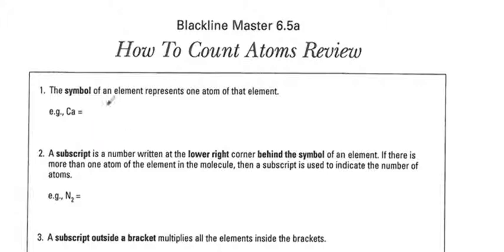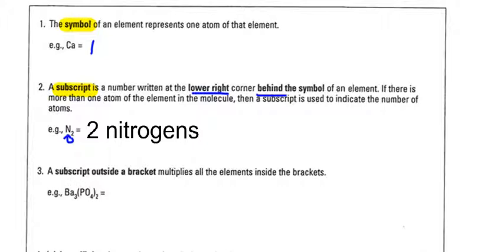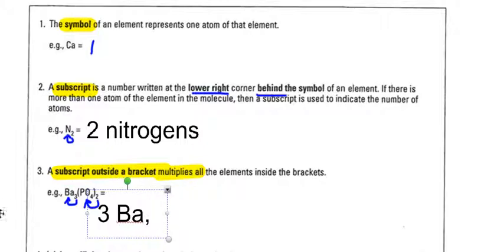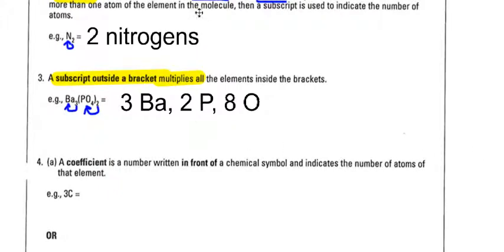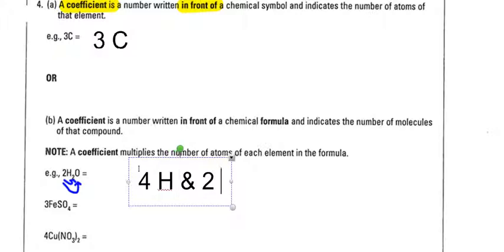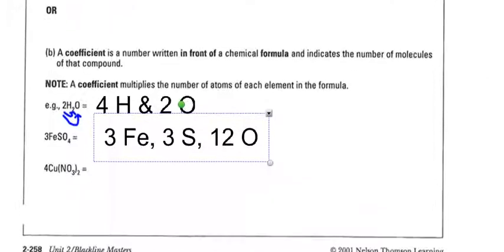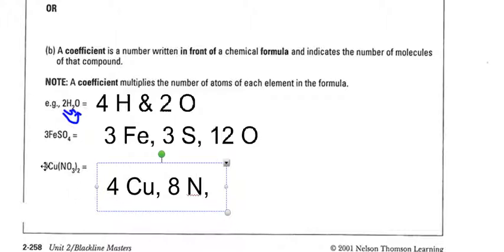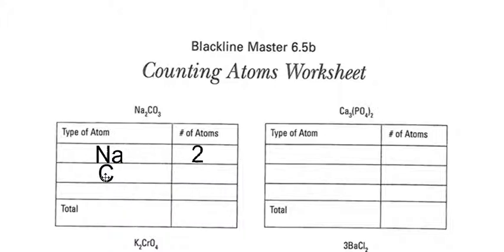Blackline Master 6 5a How To Count Atoms Review